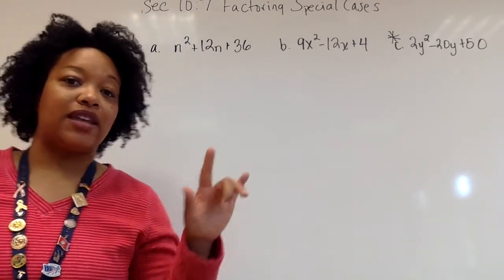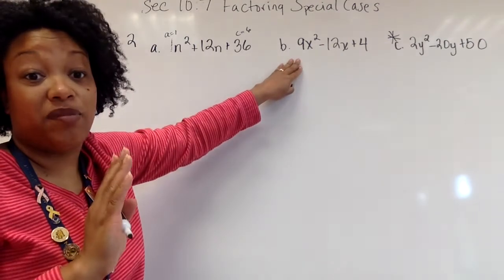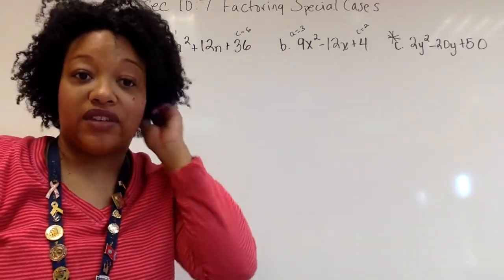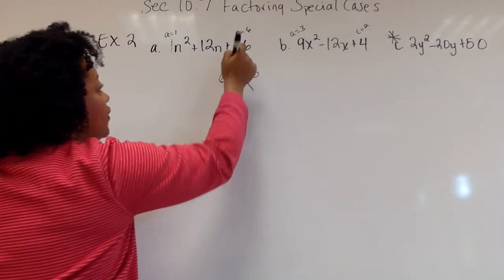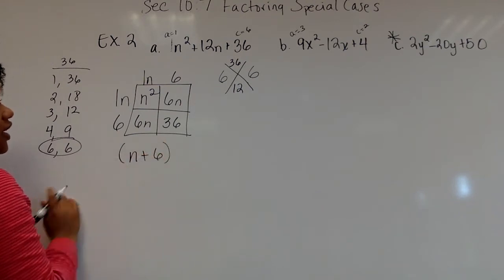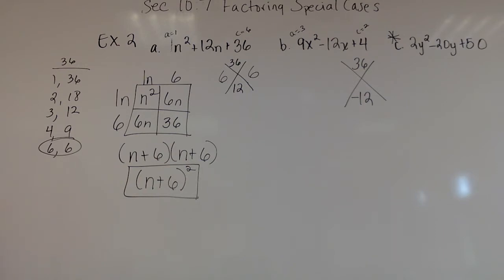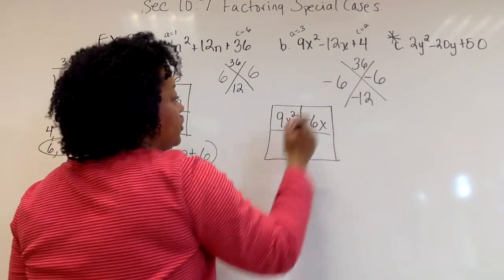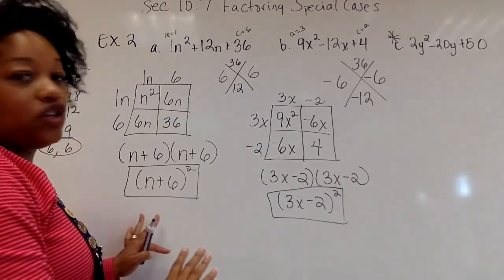Sec 10 7 pt 7